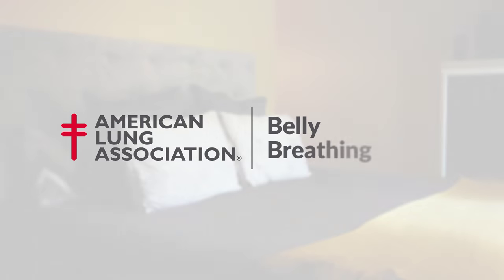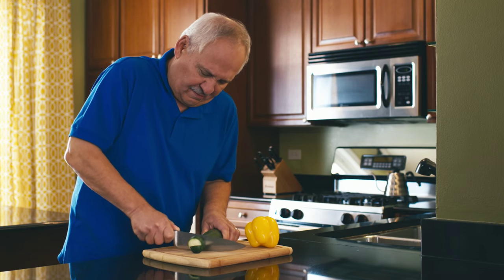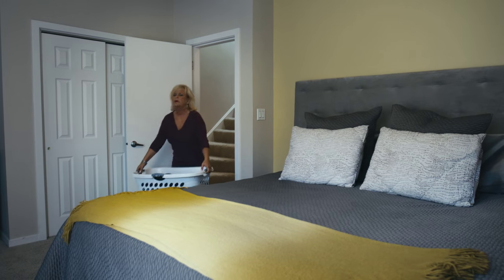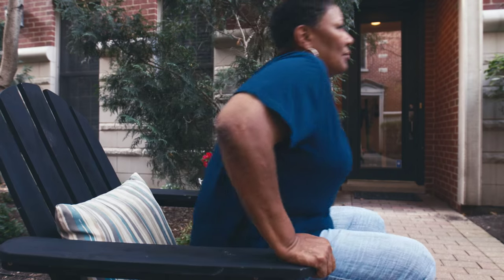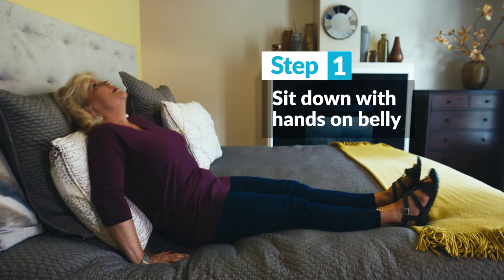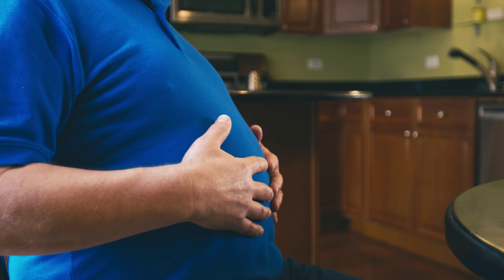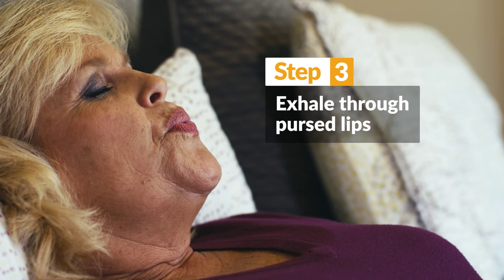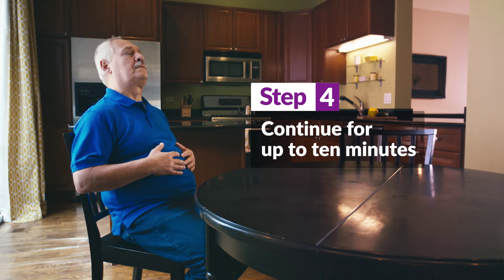Belly Breathing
Learn how to use belly breathing to help with shortness of breath from COPD or other lung diseases with the American Lung Association.